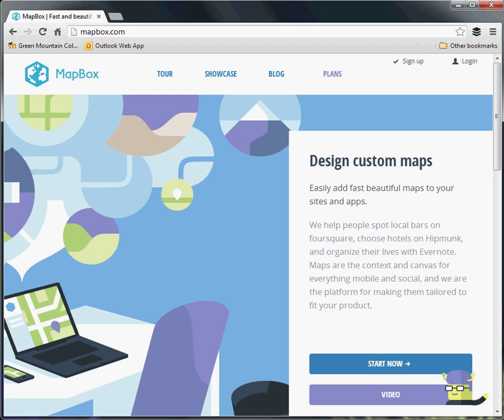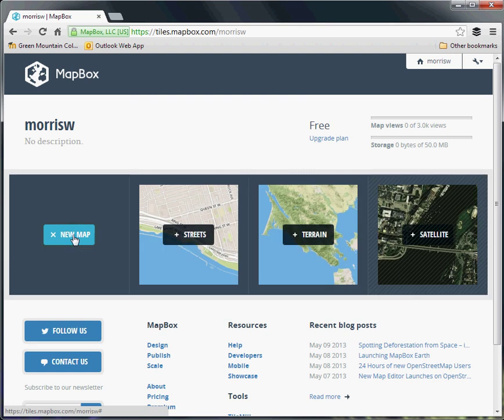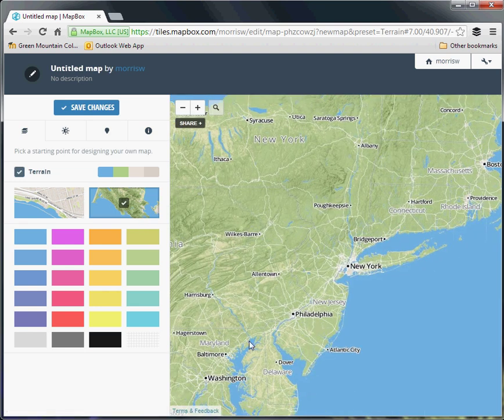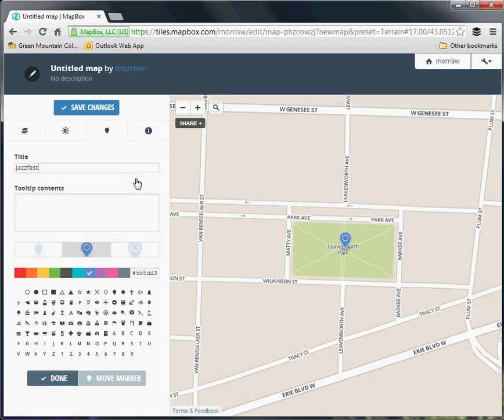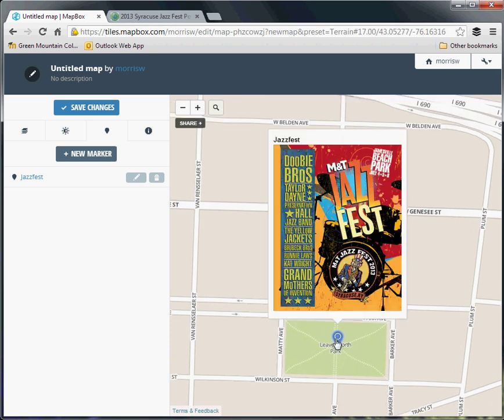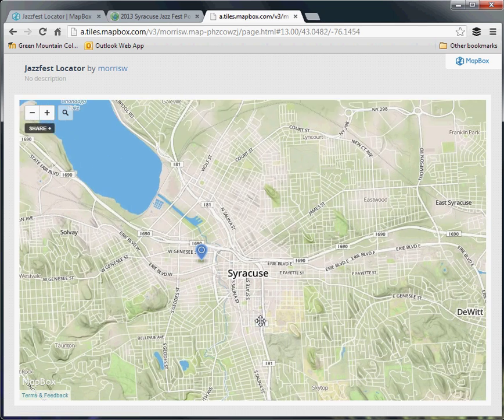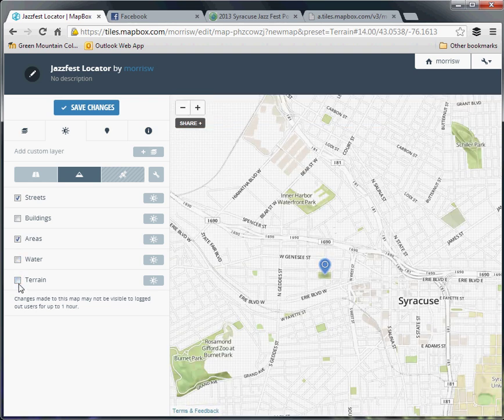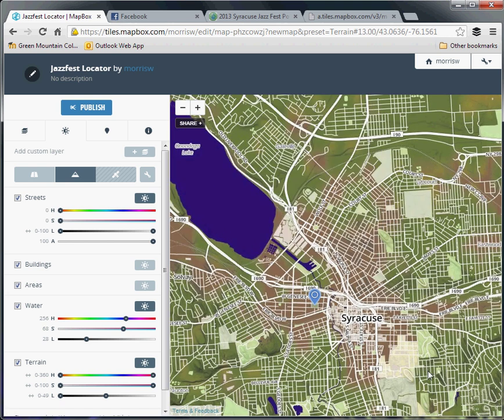Tutorial #20: Creating a Shareable Map with Basic Mapbox Tools